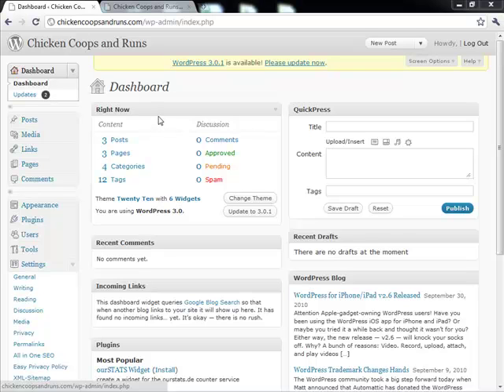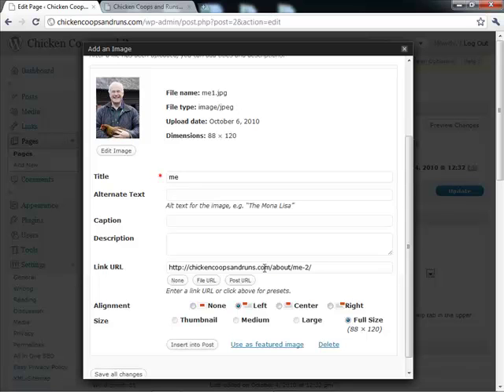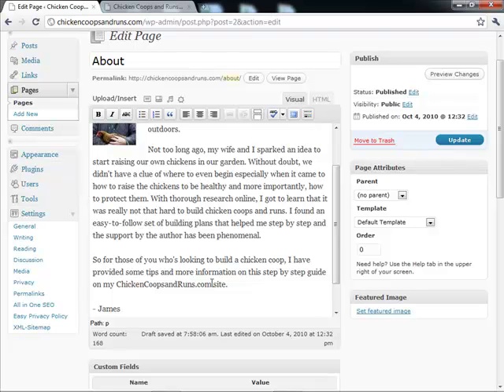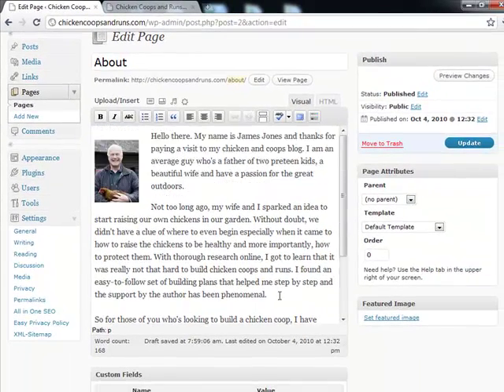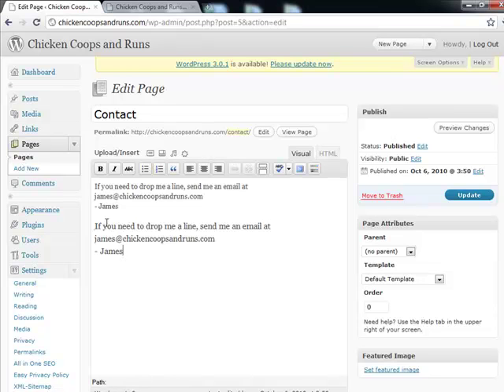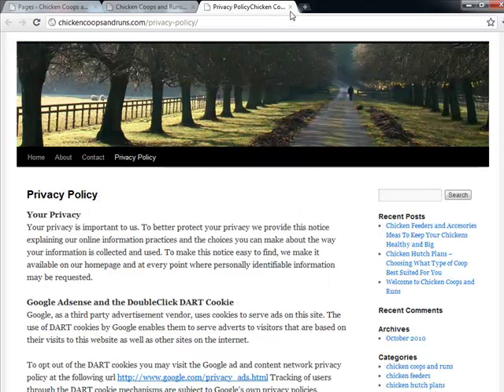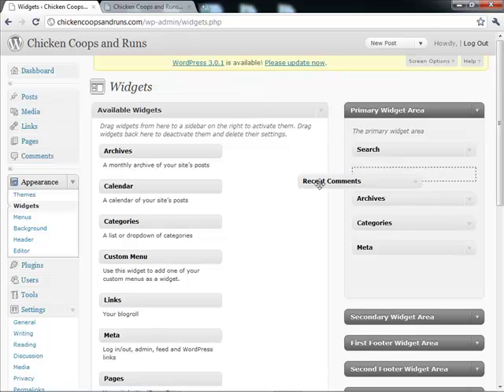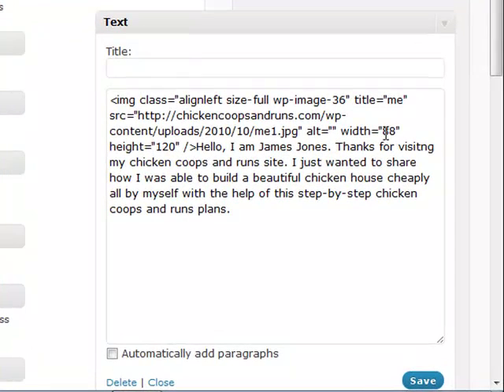Clickbank | Creating Pages and Widgets